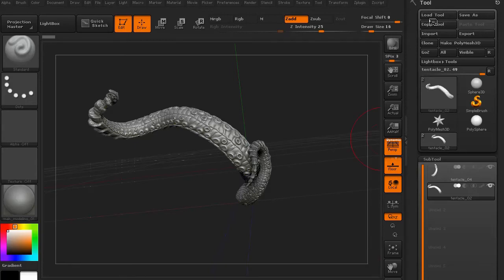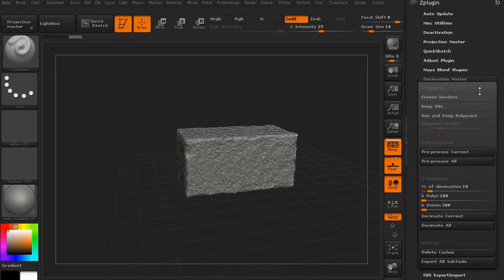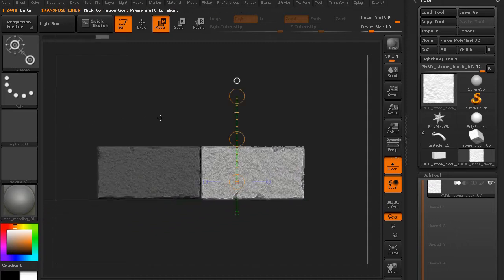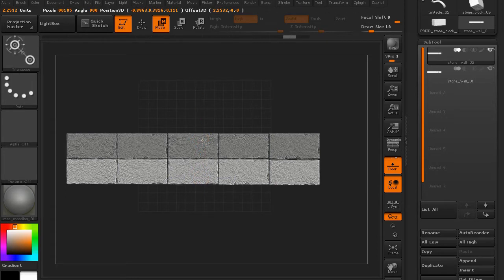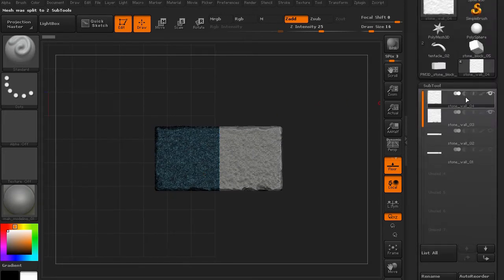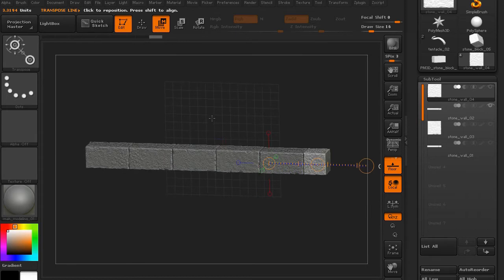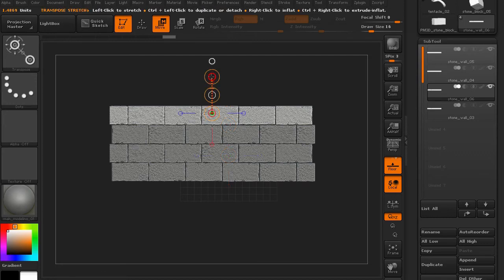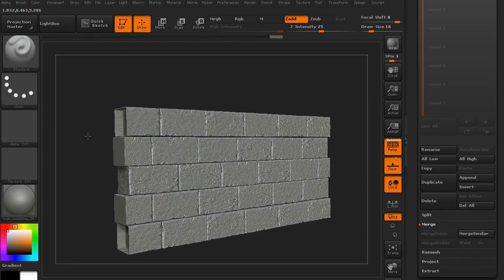05 Creating a Stone Wall - ZBrush V4